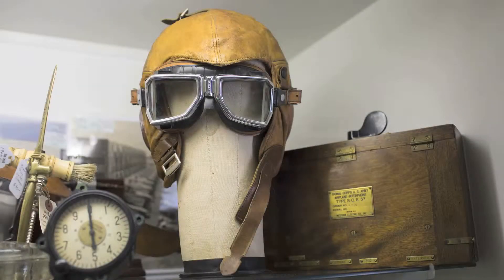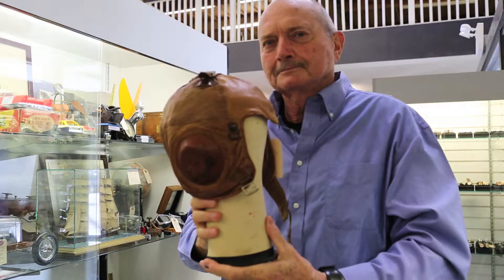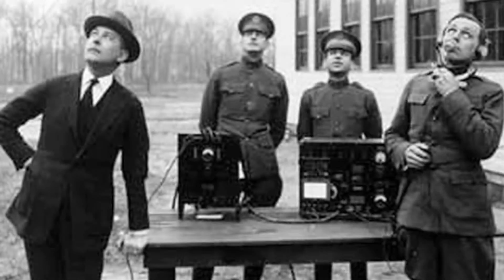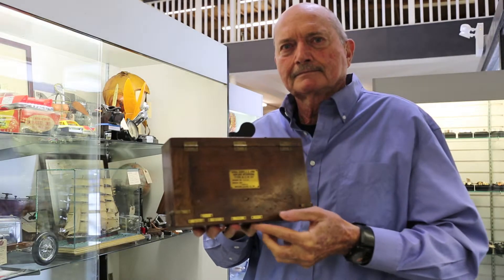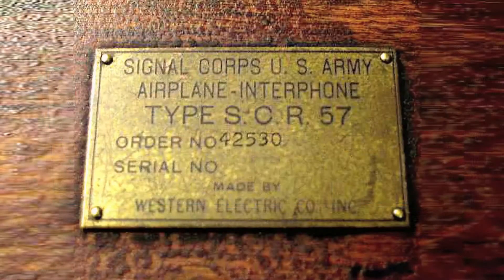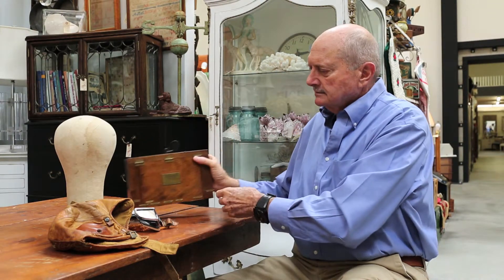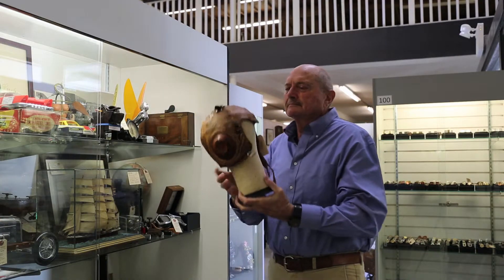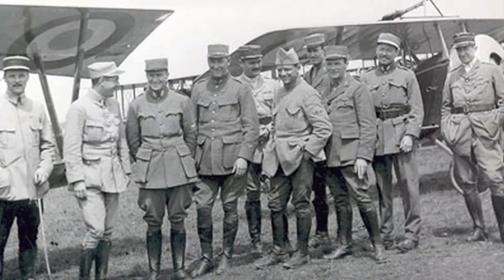ABC Open : Demo Object Story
Object : World War 1 USA Air Corp. Interphone Set.

Filmed and edited by Grant Buckerfield

Note : The archive images used in this video were sourced through Google images and are for demonstration purposes for this example project only. The copyrights of these images are held by the original owners.